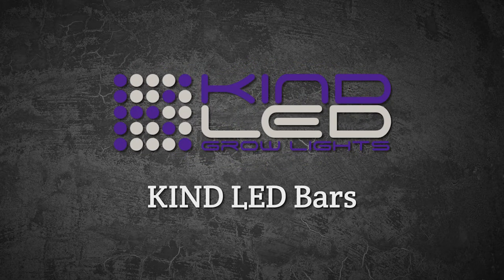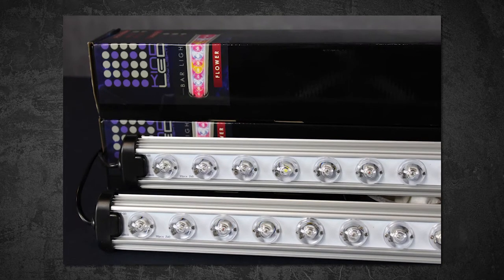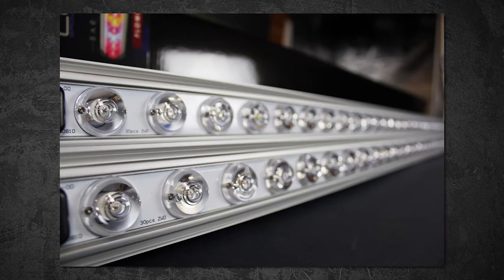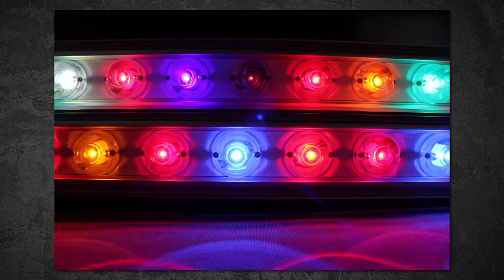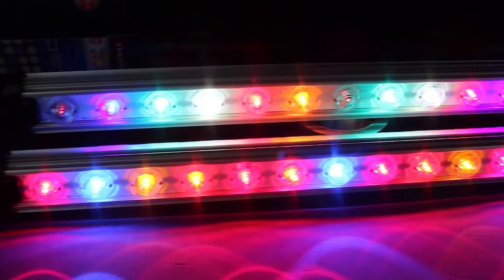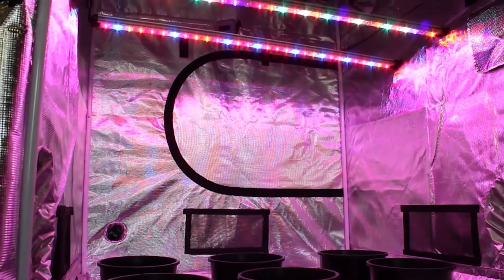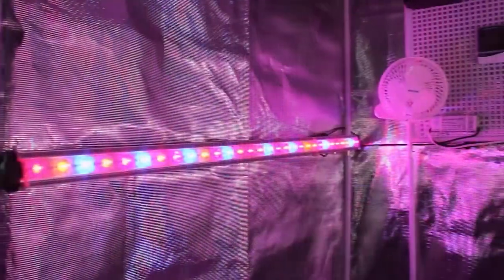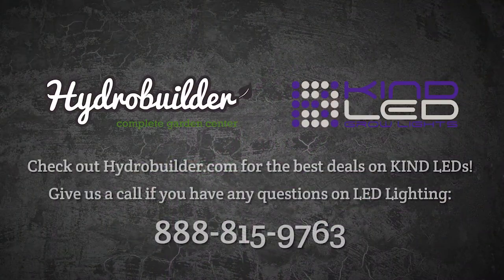Hydrobuilder Review of KIND LED Full Spectrum Indoor Grow Light Bar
Kind LED Bar Lights are the industry's best-selling, complete full spectrum bar lights.

The first choice for professional growers worldwide, these supplemental lights are the ideal option for providing greenhouses and/or high light use plants the additional intensity they require, or function perfectly as primary lighting for average light use plants.  These full spectrum vegetative bar lights feature both the macro and micro (including UV & IR) spectra needed to meet the lighting demands of any vegetative plant.

These low profile, premium bar lights incorporate the same great award-winning design features that have become synonymous with Kind LED Grow Lights:

KINDEST YIELDS   – Optimized Driving Current Increases Diode Efficiency and Output, Resulting in a Brighter, Higher Yielding Footprint
KINDEST SPECTRUM  – Proprietary 12 Band Complete “Perfect Spectrum” Maximizes Growth Rate & Production of Developing Plants
KINDEST INTENSITY  – Secondary Optical Lens Magnifies PAR and Increases Canopy Penetration By Up to 200%
KINDEST QUALITY – Sturdy Craftsmanship & Durable Design, Sealed to IP 65 Standard, Offering Complete Resistant to Dust & Water

Kind LED Bar Lights are the best lighting option available for use in the following applications:
Outside/Inside edge lighting in grow tents to aid in filling out large plants
Indoor and greenhouse supplemental lighting applications
Replacing T-5 fluorescent fixtures in any application (50% less electricity & up to 2x PAR)

Multilevel and/or vertical growing applications